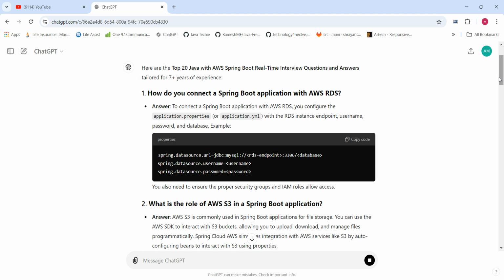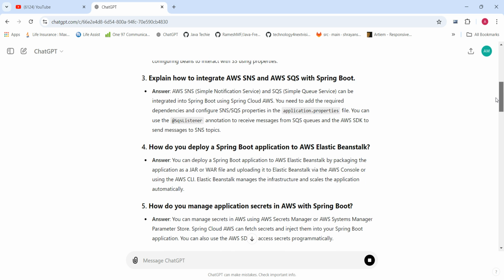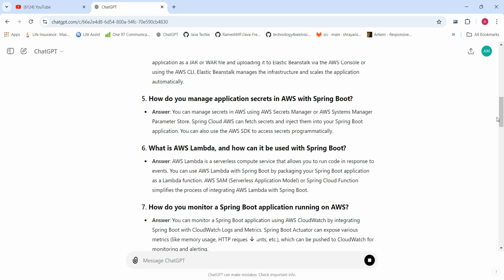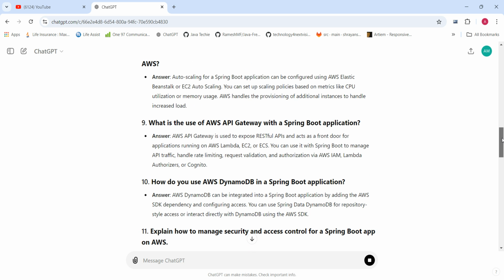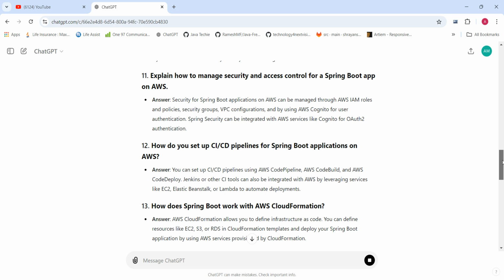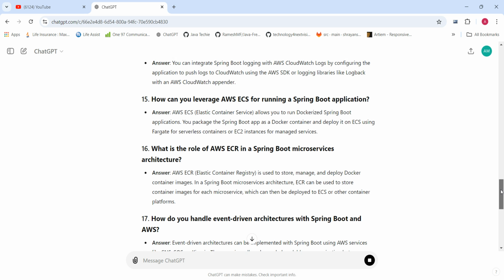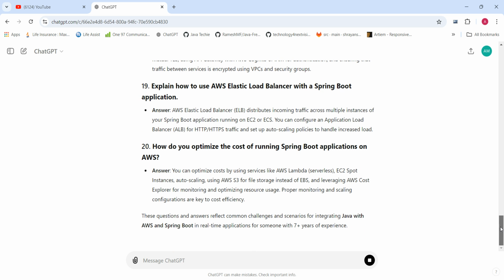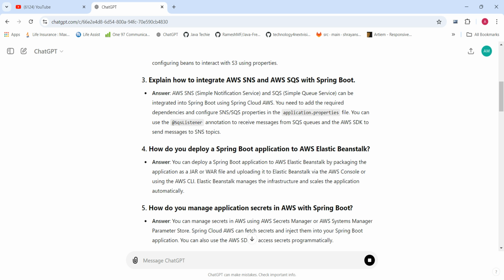Top 20 Java with AWS Spring Boot Real Time Interview Questions and Answers for 7years experience